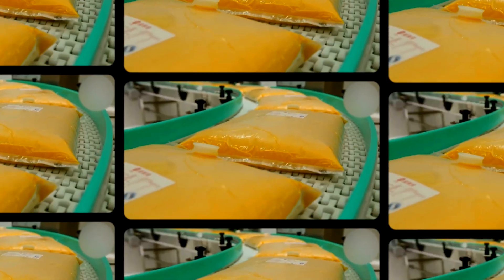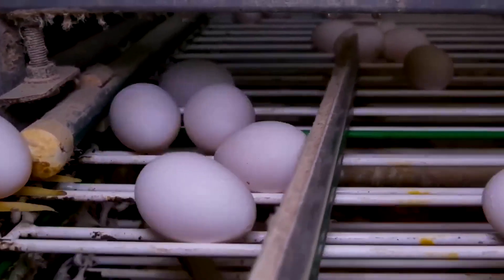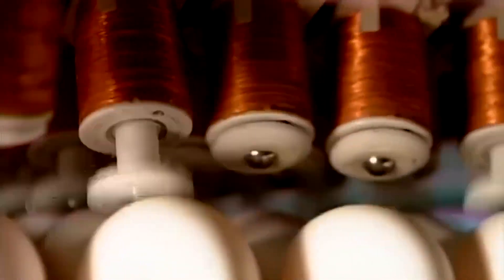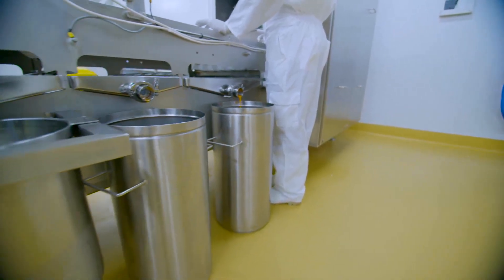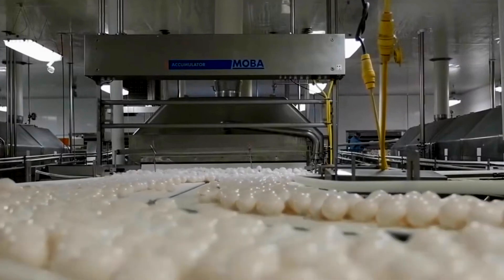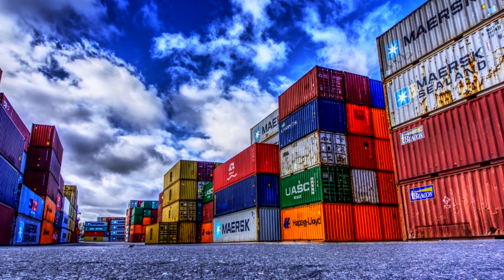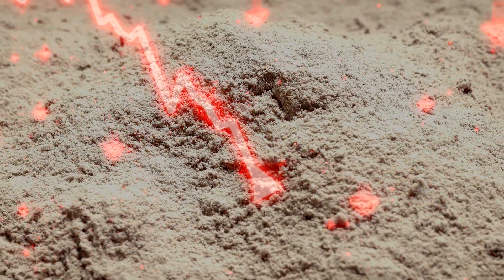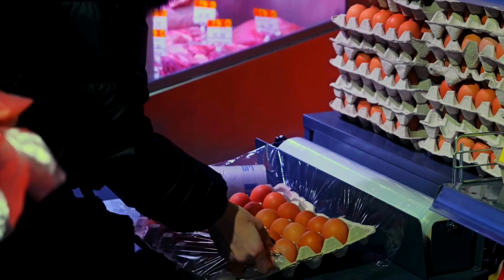How the World’s Largest Egg Processing Plants Sort and Pasteurize Eggs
Step inside the world’s largest egg processing plants and discover how advanced technology is transforming the egg industry. This video takes you through each stage of industrial egg processing, showcasing the use of egg sorting machines, egg cleaning machines, and egg washing and grading systems that ensure top-quality results. Learn how pasteurized eggs are produced through safe and efficient egg pasteurization techniques. From the automated egg plant layout to the high-speed egg packaging process, every step is designed for precision and food safety. Watch how the egg production line operates within a state-of-the-art food processing plant. Understand how eggs are processed, handled, and delivered from the egg factory using cutting-edge egg handling systems and egg automation technology. Whether you’re curious about how eggs are pasteurized or want a full egg factory tour, this video offers a clear and detailed look into modern egg operations.